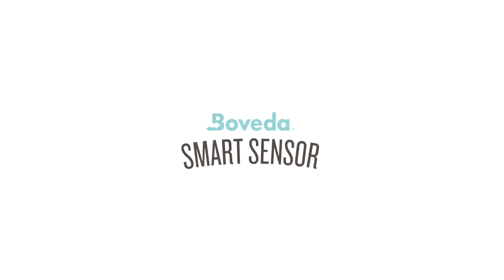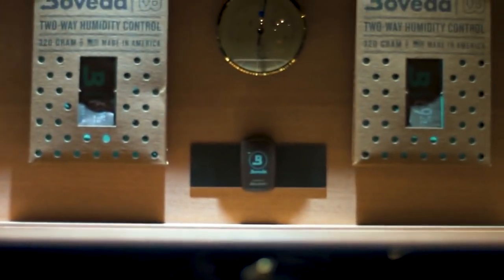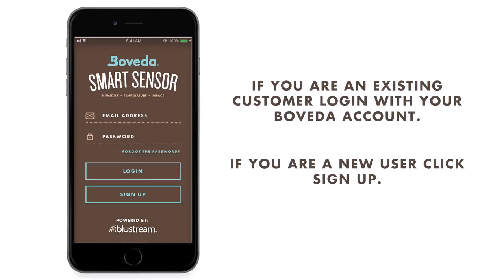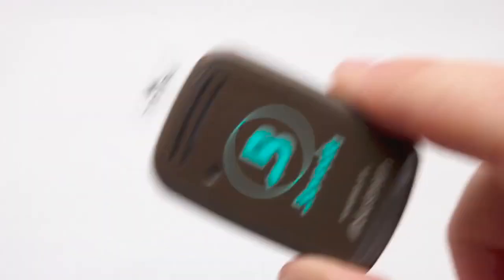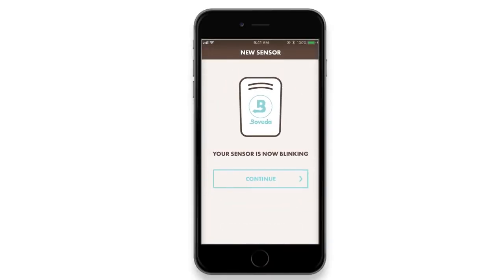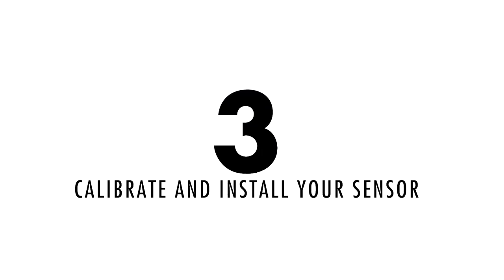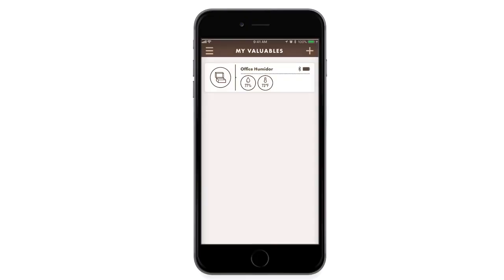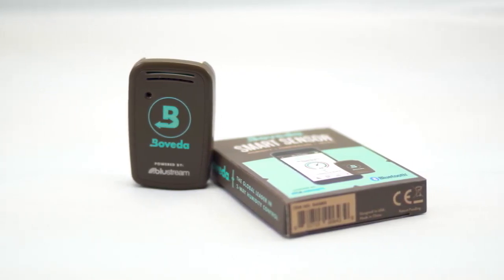Boveda Smart Sensor Quick Start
boveda butler